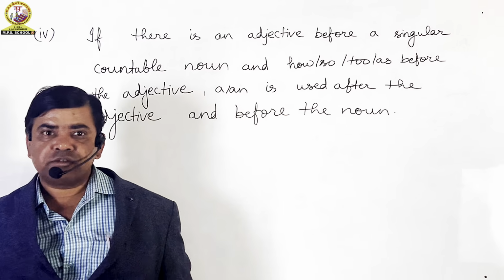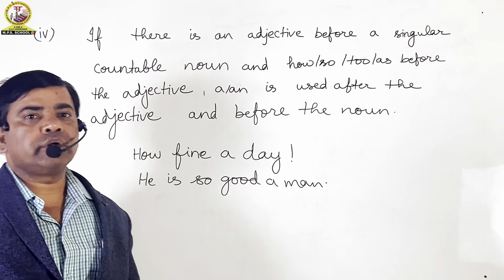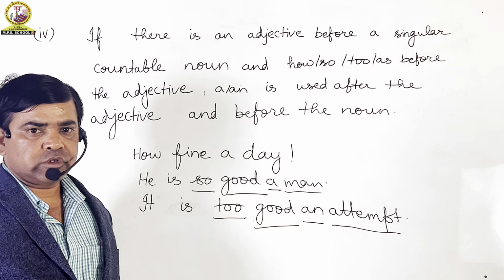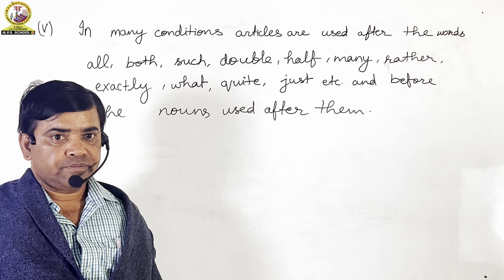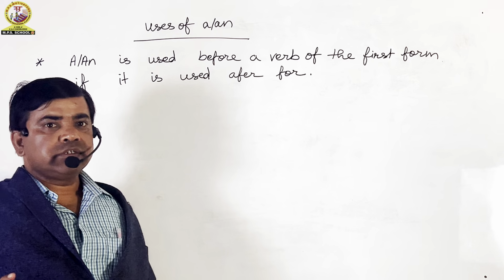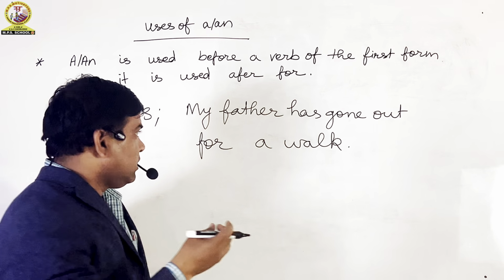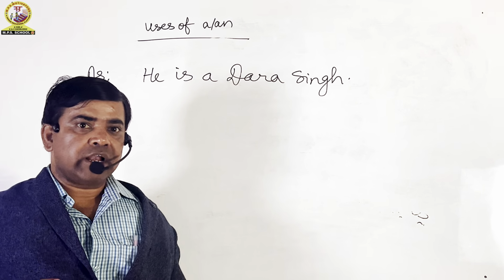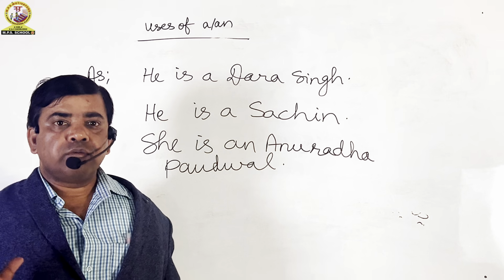Article A An & The | MPS Motivators | Part 4